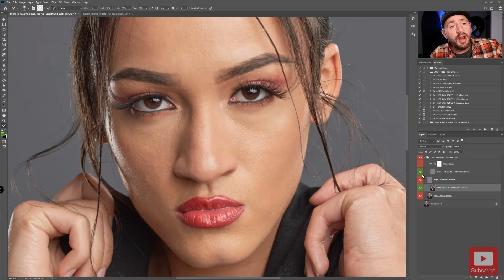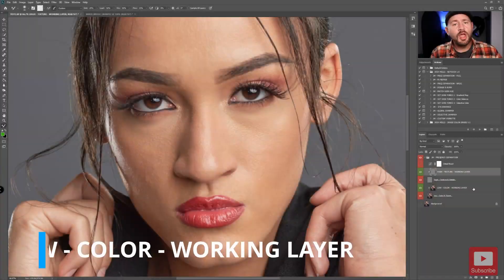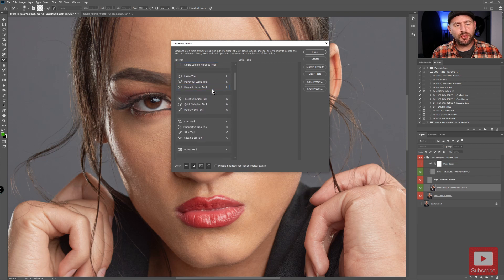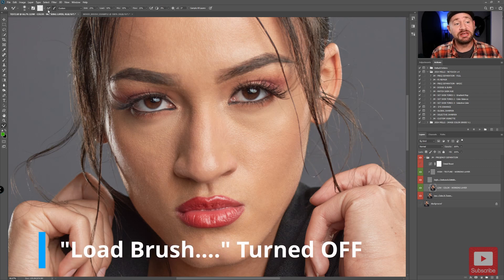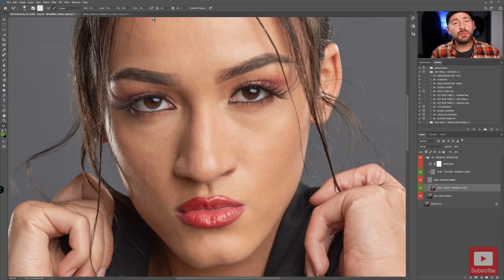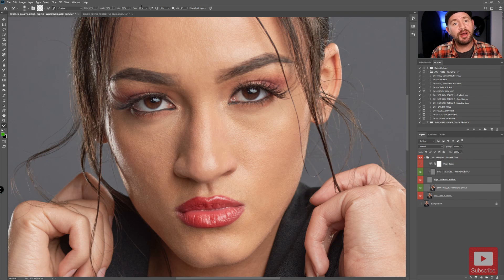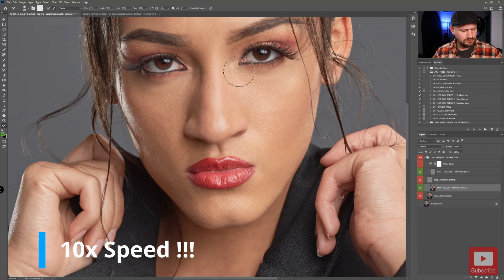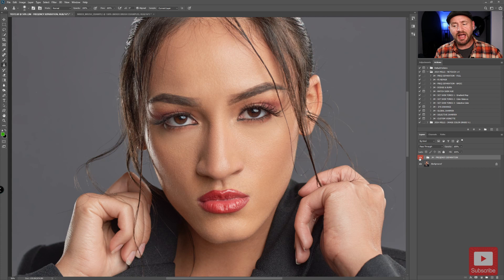Frequency Separation Working with Mixer Brush - Video 2 of 2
How Do you Use the Mixer Brush in Frequency Separation?

This is video 2 of a 2 video series. In this video show you what the Mixer Brush is in Photoshop. Then I show you how to use it in Frequency Separation on the Low Frequency Layer to Retouch your skin colors and tones.  In Video 1, I show you how do Frequency Separation with my personal Photoshop Actions, Then how to retouch the skin texture on the High Frequency Layer!

Make Sure to check out the first video where I cover what Frequency Separation is, Why we use it, and how to Retouch Skin Texture and Details on the High Frequency Layer

To Download the Actions just join the free Master The Shots - photography community and my actions are there for you to download for free.

⏱️TIMESTAMPS⏱️
0:56  Retouching Skin Color and Tone on the Low Frequency Layer
1:06  What Is The Mixer Brush Tool?
1:18  How Do You Use The Mixer Brush Tool?
4:45  Type of "Strokes" with the Mixer Brush for Retouching Color and Tones on the Low Layer
7:50  Final Thoughts